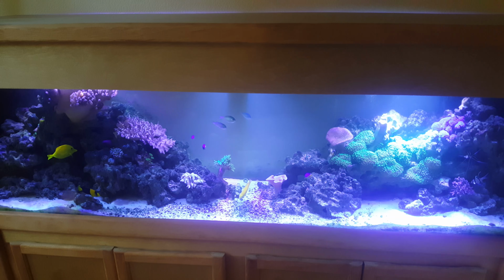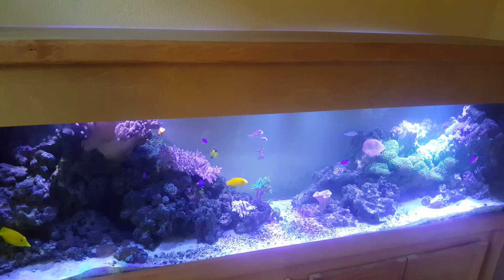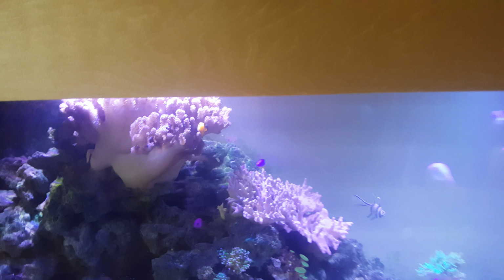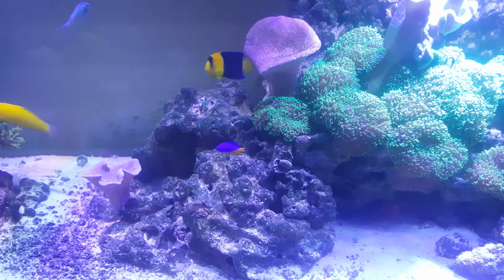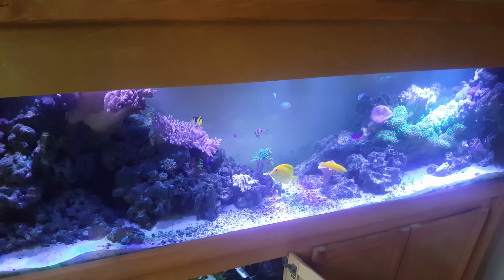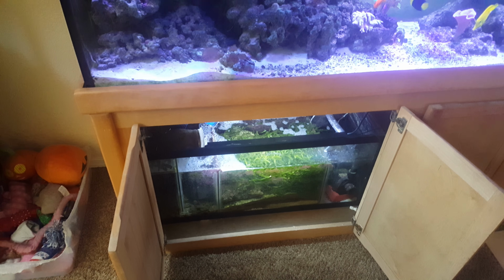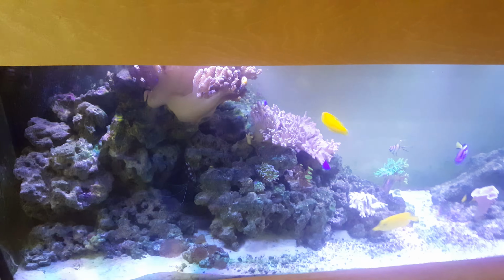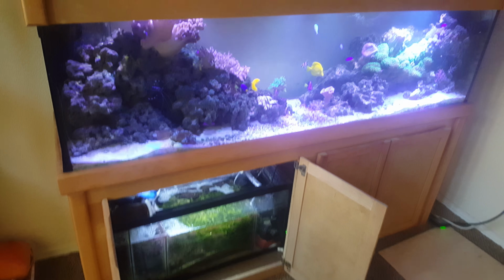Reef tank without skimmer 2 year update 4k